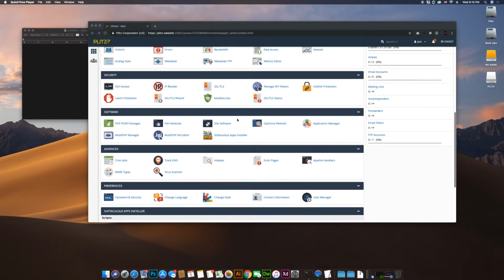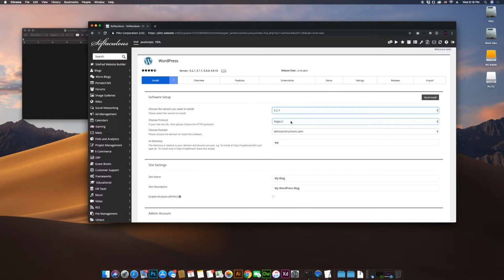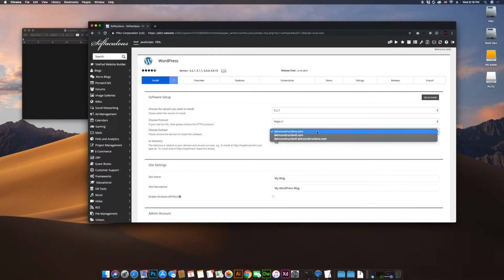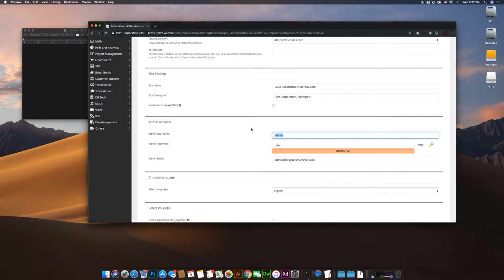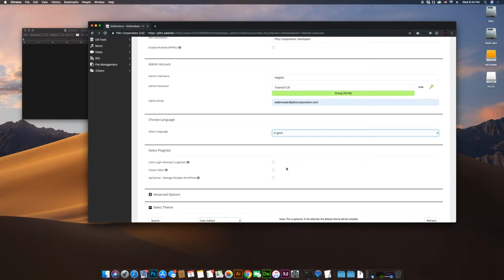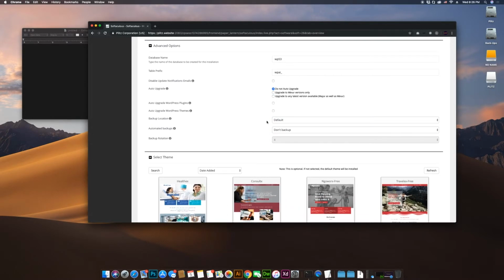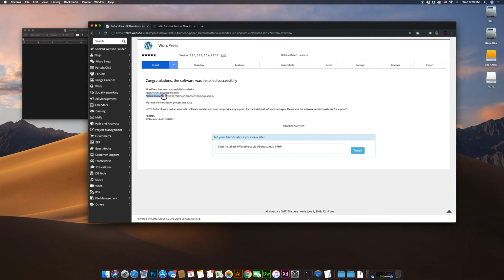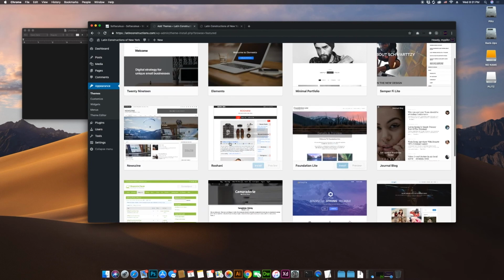The easiest way to install WordPress, by Plitz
In this video I will show you how to install WordPress using Softaculous, a suite that we include with our hosting plans. - You can use your own domain or buy one with us.

If you want to learn more about our service for small business and bloggers, visit plitz.us. If you prefer to have us building a website for you and expand to SEO and Digital Marketing services,

Si quiere este video en español, deja un comentario, no estamos seguros cuan grande es la audiencia hispana.